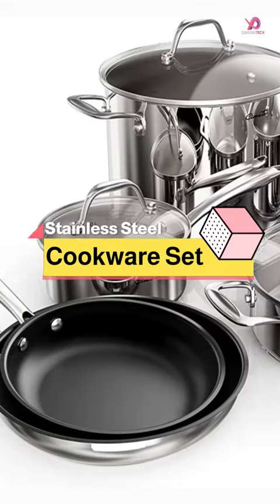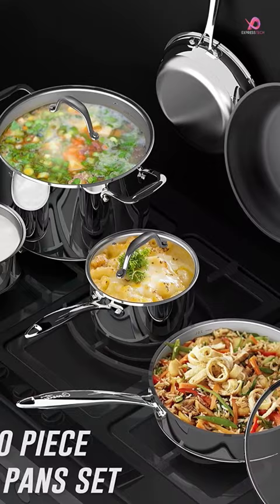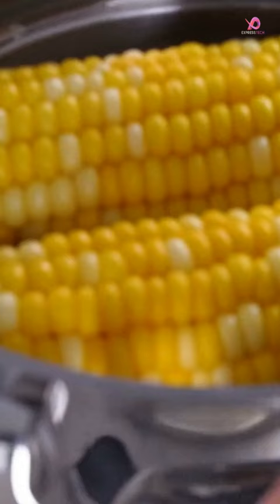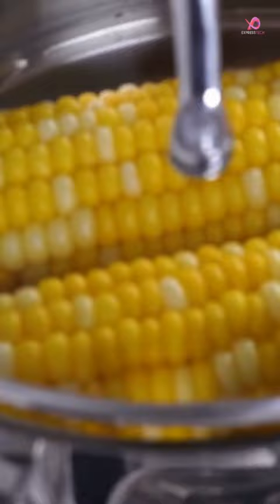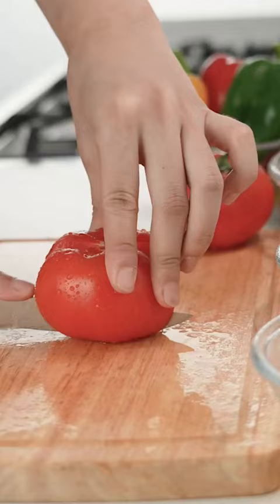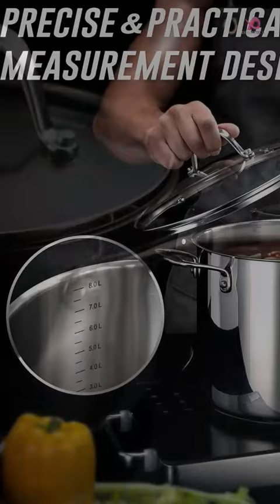The 11-piece Ciwete Tri-Ply Stainless Steel cookware set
In This Video I'll Show About; Top 5 Stainless Steel Cookware Sets - Top Best Stainless Steel Cookware Set 2023, top 5 stainless steel cookware sets, cookware Review 2023, stainless steel pan, nonstick pan, cookware, best cookware, frying pan, pots and pans, the best cookware set, express tech, cookware set nonstick, induction cookware

1️⃣ The Anolon Nouvelle Stainless Steel Cookware Pots and Pans Set

2️⃣ Circulon Momentum Stainless Steel Nonstick Cookware Set with Glass Lids

3️⃣ The Calphalon 10-Piece Pots and Pans Set is a high-quality stainless steel cookware set

4️⃣ The Cuisinart 11-Piece Cookware Set from the Chef's Classic Stainless Steel Collection

★ BEST STAINLESS STEEL COOKWARE SET ★
5️⃣ The 11-piece Ciwete Tri-Ply Stainless Steel cookware set